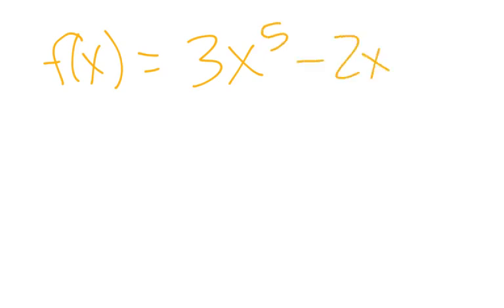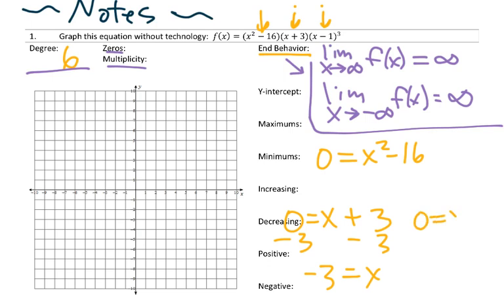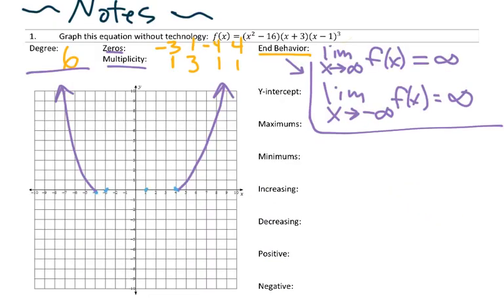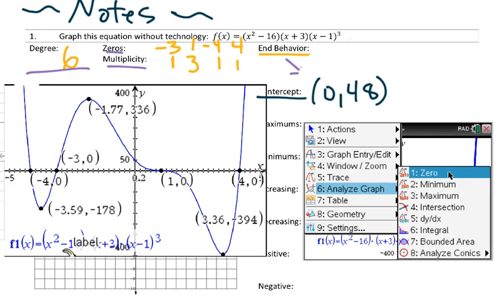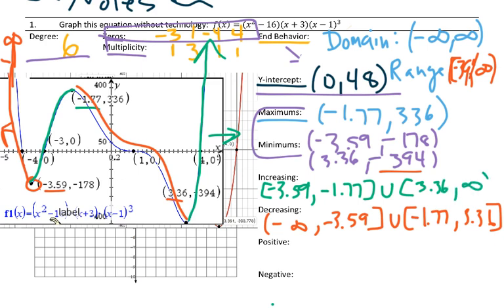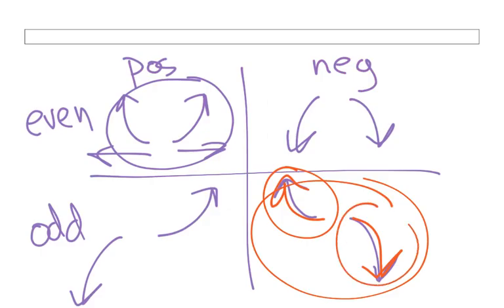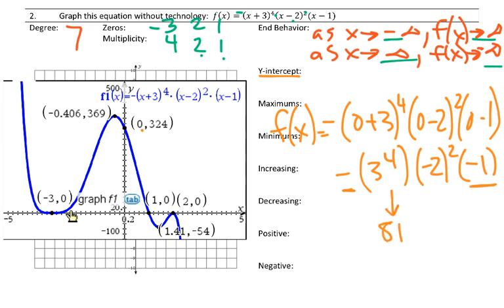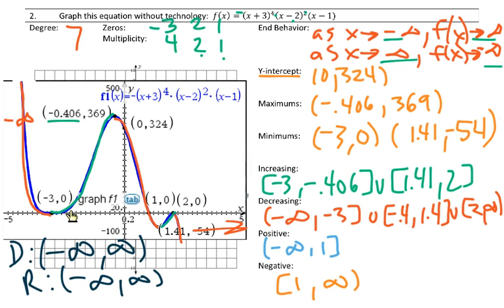Math 3 Notes for Graphing Polynomials